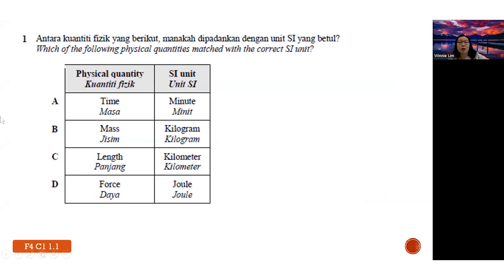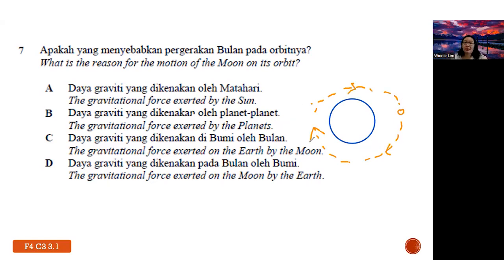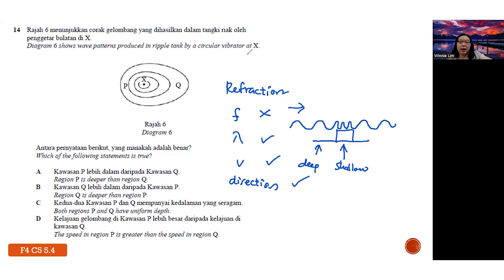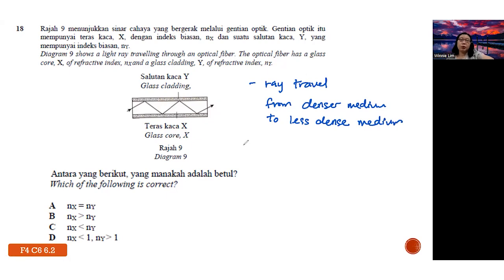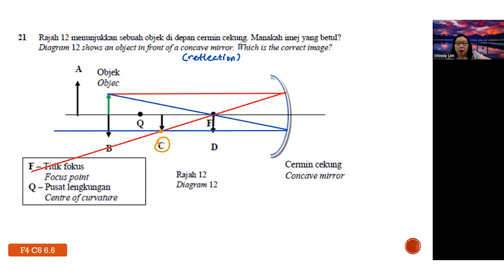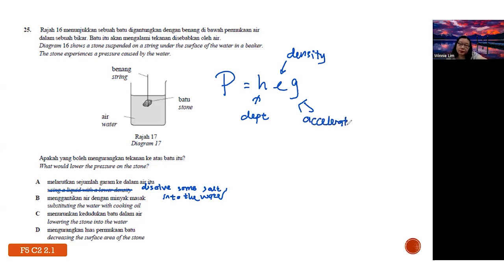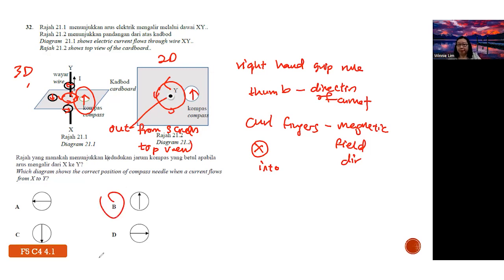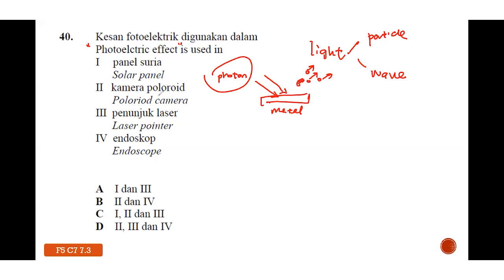Physics SPM Trial 2021 Selangor Set 2 Paper 1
Learn how to get top scores in SPM Physics with experienced Physics teacher, Ms. Winnie! Check out the SPM Trial 2021 from Selangor in this video.

Timestamps:
0:00:00 Introduction
0:00:12 Question 1 F4 : 1.0 Measurement
0:00:57 Question 2 F4 : 2.0 Force and Motion I
0:05:33 Question 3 F4 : 2.0 Force and Motion I
0:07:17 Question 4 F4 : 2.0 Force and Motion I
0:09:13 Question 5 F4 : 2.0 Force and Motion I
0:11:06 Question 6 F4 : 2.0 Force and Motion I
0:12:44 Question 7 F4 : 3.0 Gravitation
0:14:16 Question 8 F4 : 3.0 Gravitation
0:17:44 Question 9 F4 : 4.0 Heat
0:18:52 Question 10 F4 : 4.0 Heat
0:21:34 Question 11 F4 : 4.0 Heat
0:23:04 Question 12 F4 : 5.0 Waves
0:25:25 Question 13 F4 : 5.0 Waves
0:26:30 Question 14 F4 : 5.0 Waves
0:28:58 Question 15 F4 : 5.0 Waves
0:33:27 Question 16 F4 : 5.0 Waves
0:35:21 Question 17 F4 : 6.0 Light and Optics
0:39:58 Question 18 F4 : 6.0 Light and Optics
0:43:19 Question 19 F4 : 6.0 Light and Optics
0:50:35 Question 20 F4 : 6.0 Light and Optics
0:53:01 Question 21 F4 : 6.0 Light and Optics
0:55:37 Question 22 F5 : 1.0 Force and Motion II
1:00:27 Question 23 F5 : 1.0 Force and Motion II
1:03:58 Question 24 F5 : 1.0 Force and Motion II
1:06:38 Question 25 F5 : 2.0 Pressure
1:09:04 Question 26 F5 : 2.0 Pressure
1:11:22 Question 27 F5 : 2.0 Pressure
1:14:01 Question 28 F5 : 2.0 Pressure
1:15:52 Question 29 F5 : 3.0 Electricity
1:17:22 Question 30 F5 : 3.0 Electricity
1:18:52 Question 31 F5 : 3.0 Electricity
1:19:22 Question 32 F5 : 4.0 Electromagnetism
1:21:49 Question 33 F5 : 4.0 Electromagnetism
1:22:32 Question 34 F5 : 4.0 Electromagnetism
1:24:03 Question 35 F5 : 5.0 Electronics
1:24:28 Question 36 F5 : 5.0 Electronics
1:26:43 Question 37 F5 : 5.0 Electronics
1:30:39 Question 38 F5 : 6.0 Nuclear Physics
1:32:06 Question 39 F5 : 7.0 Quantum Physics
1:34:15 Question 40 F5 : 7.0 Quantum Physics